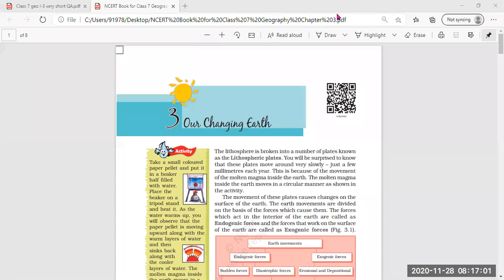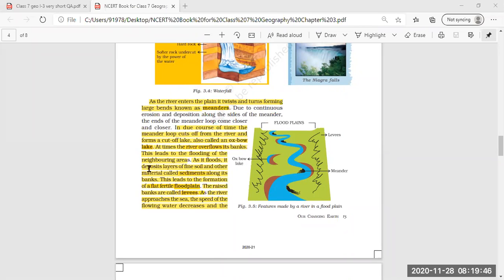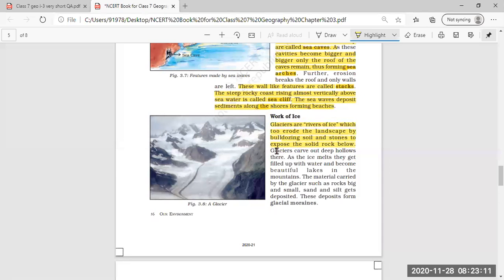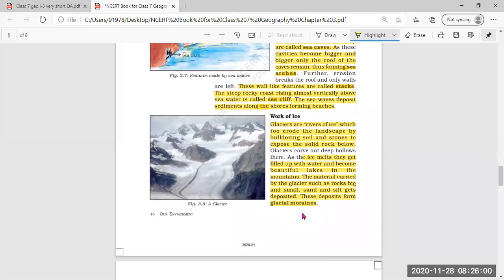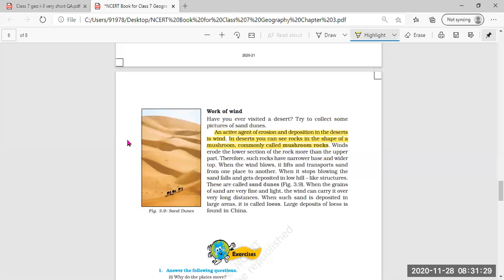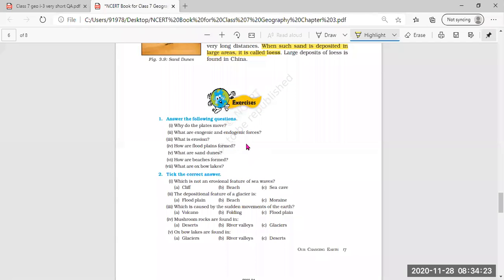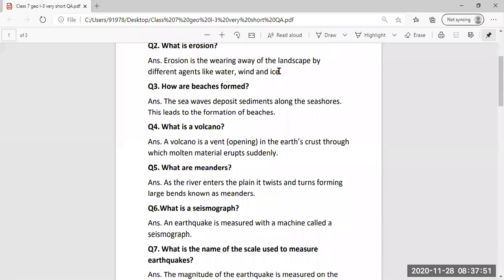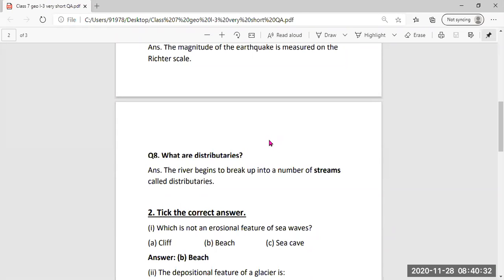GEOGRAPHY LESSON -3 {28.11.20}